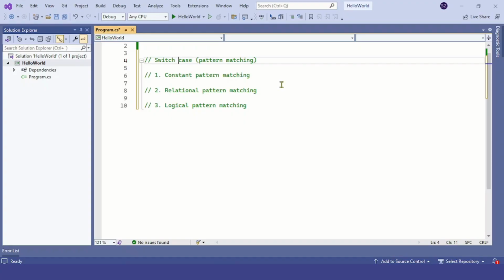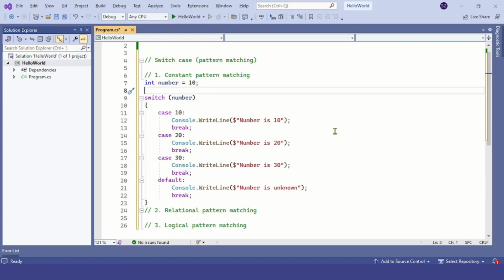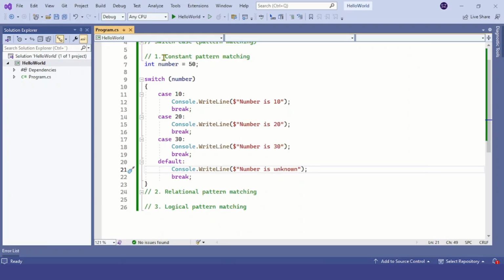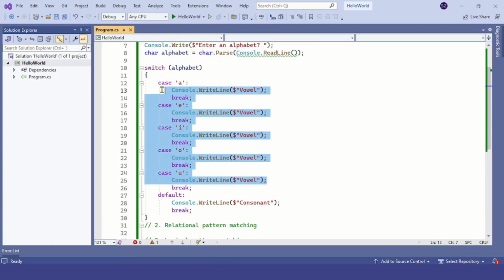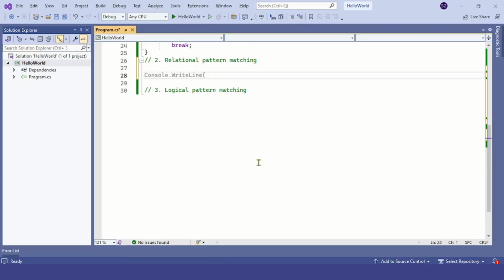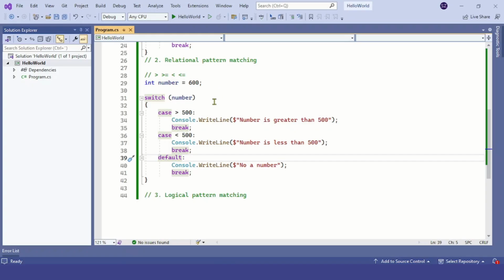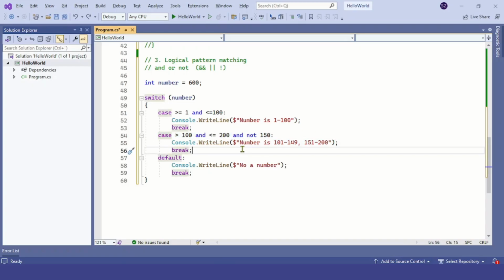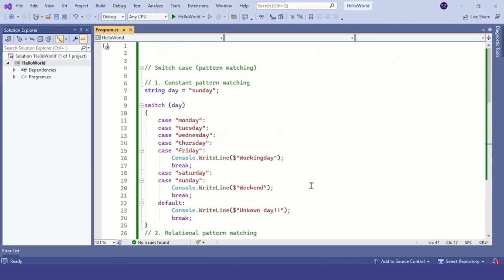C# Switch statements – Beginner Friendly Tutorial – Csharp programming 2026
Csharp programming tutorial:

In this lecture, you will learn how the switch statement works in C# and when to use it instead of multiple if-else conditions. We break down the syntax, explain how cases are evaluated, and show real coding examples step by step. This lesson helps you write cleaner, more readable, and more efficient code—perfect for beginners and students preparing for exams or real-world programming.

✅ Topics Covered:
-  Switch statement
- Pattern matching in switch in CSharp

c#
c# course
c# course
c# online
c sharp basics
c# oop